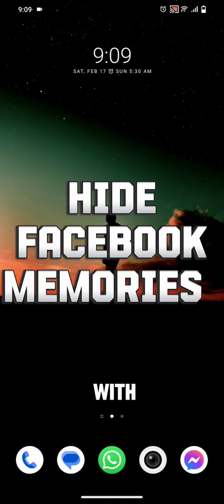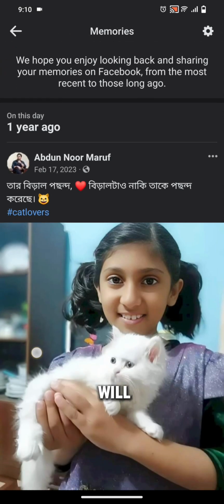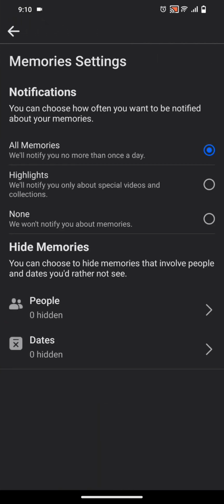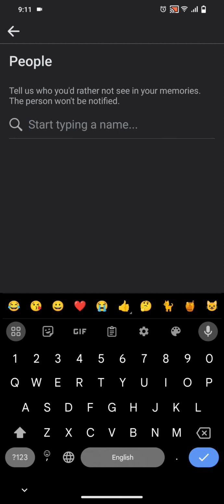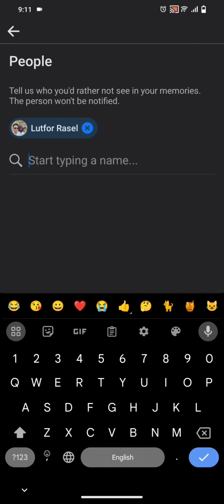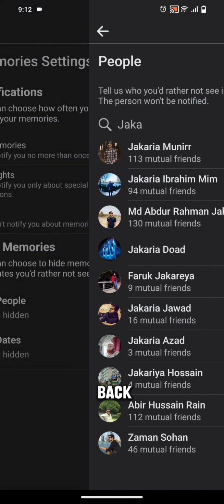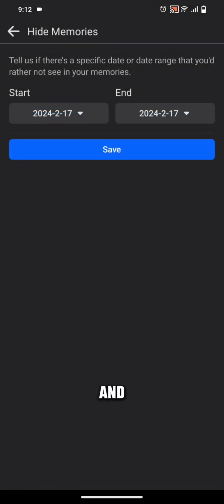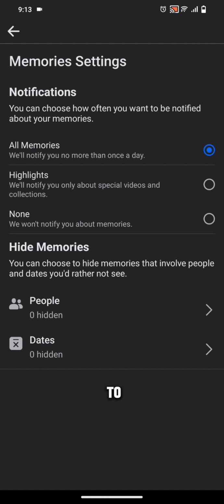How to Hide Facebook Memories from Others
How to HIDE MEMORIES from Selected People & Specific Dates

Hide your Facebook memories from selected people and specific dates to protect your privacy like never before. In this emotional and insightful video, we walk you through the steps to ensure your precious memories are only seen by those you choose. Whether it's shielding sensitive moments from prying eyes or keeping specific dates private, this guide will empower you to take control of your Facebook history. Join us as we explore ways to safeguard your past and maintain your personal boundaries. Watch now to learn how to cherish your memories without the fear of exposure!